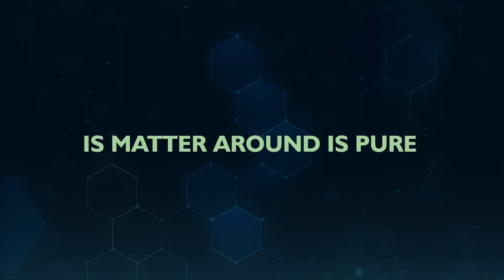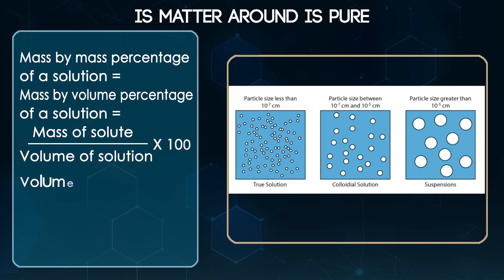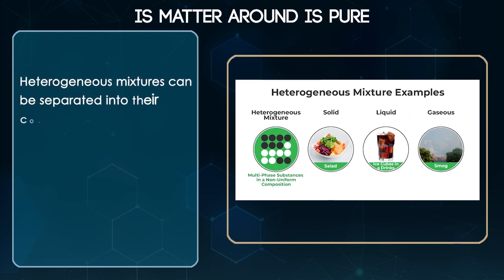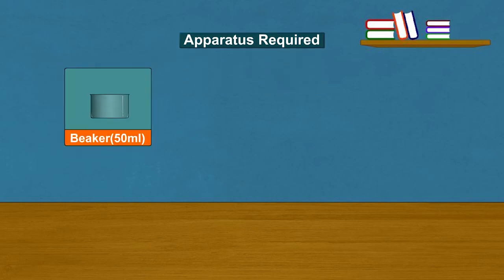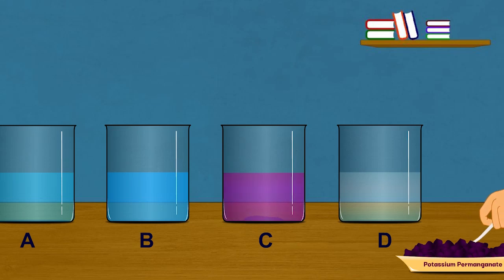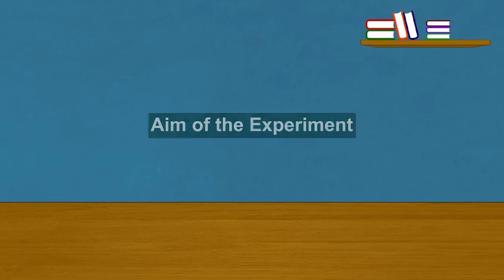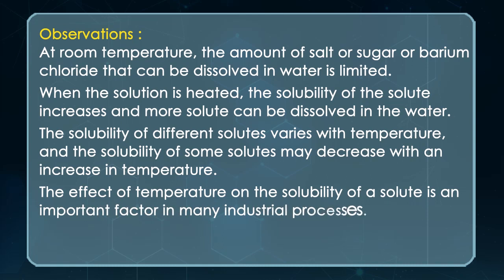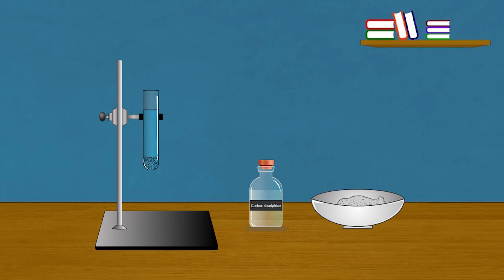9 AP Physics Chapter 4